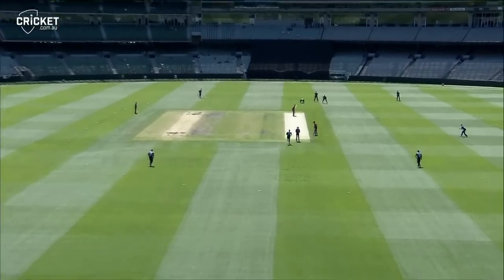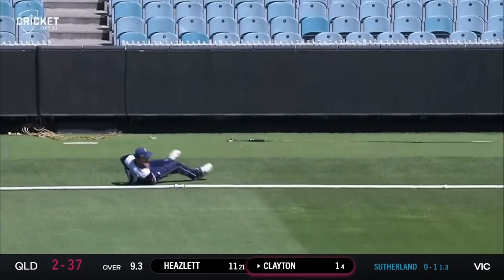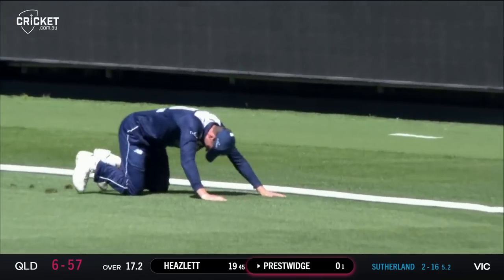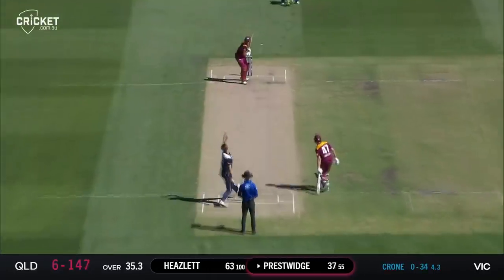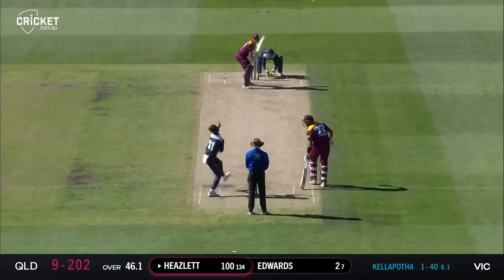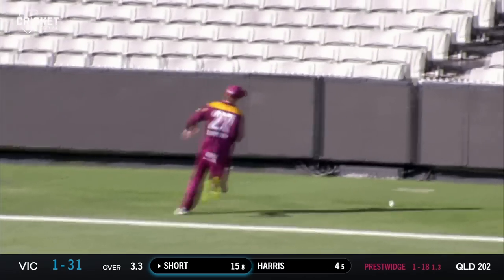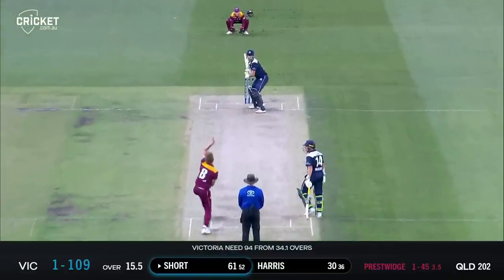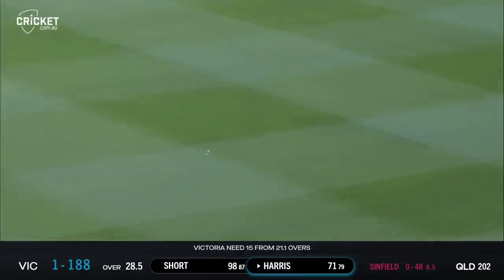Victoria thump Bulls to stay in the hunt for final | Marsh One-Day Cup 2022-23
Matt Short and Marcus Harris led the way with an unbroken 194-run partnership as Victoria cruised to a nine-wicket win over Queensland to keep their hopes of qualifying for the Marsh Cup final alive.